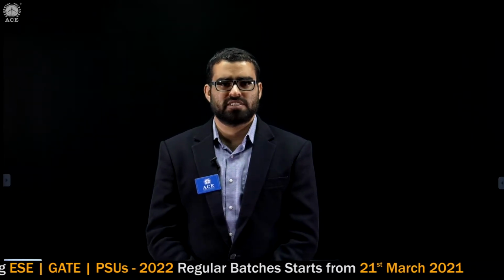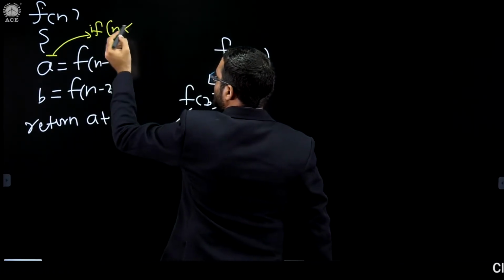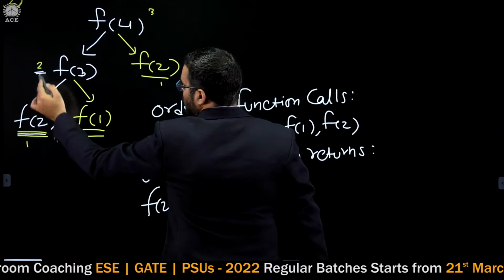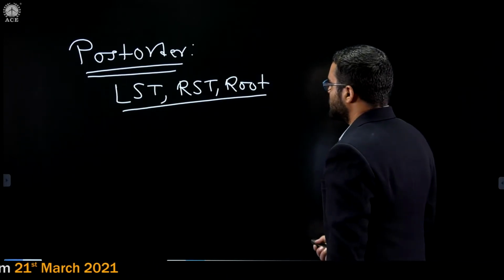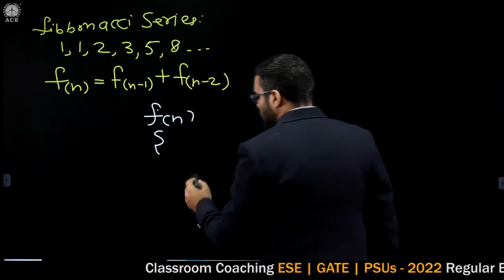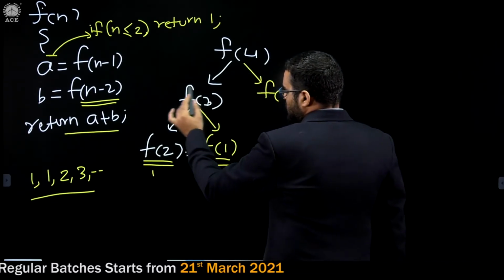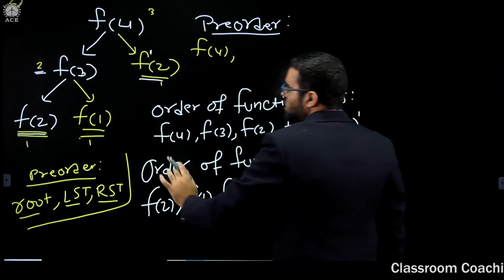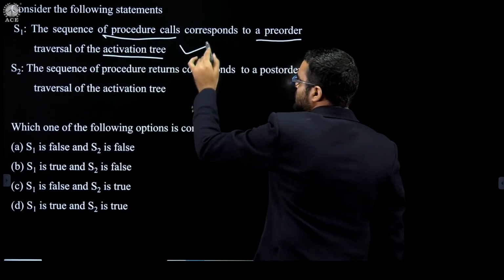GATE 2021 CSIT - SET-1 DETAILED SOLUTIONS FOR DATA STRUCTURE